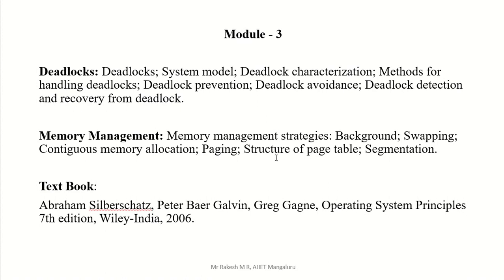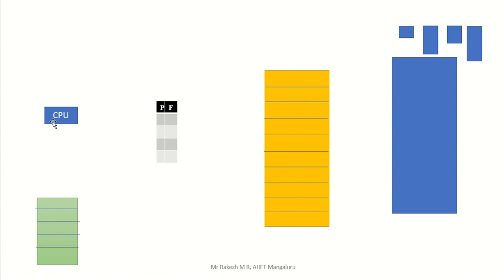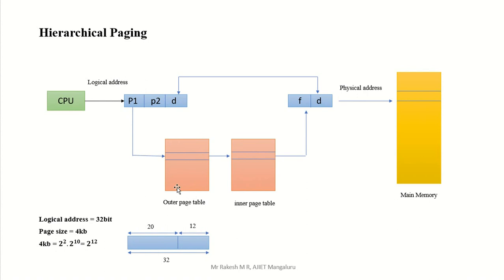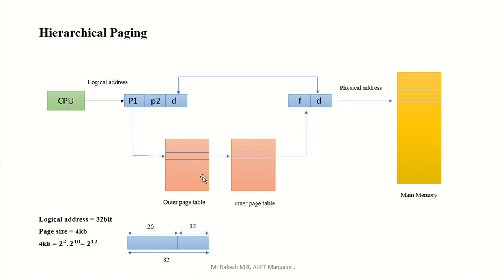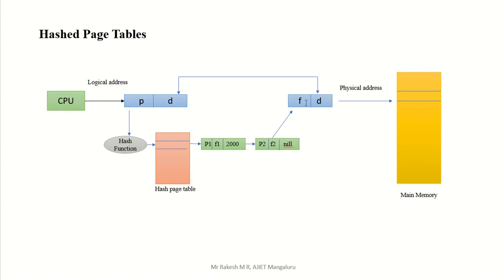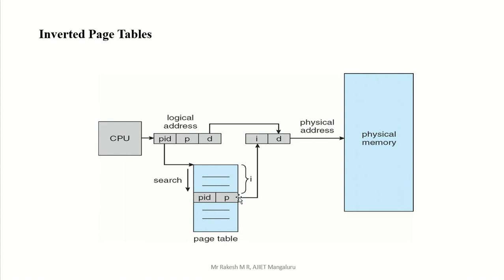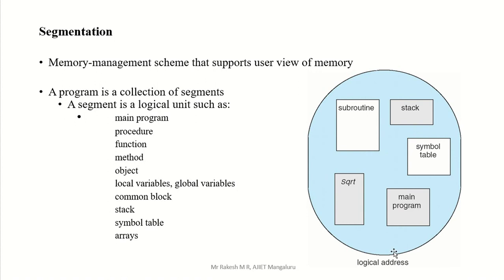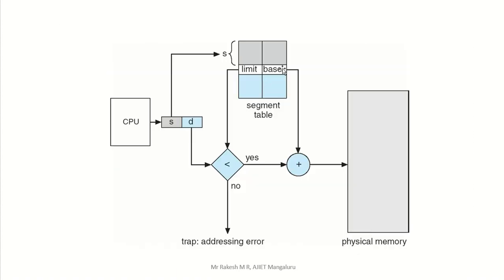17CS64 OPERATING SYSTEMS MODULE 3 PART 4